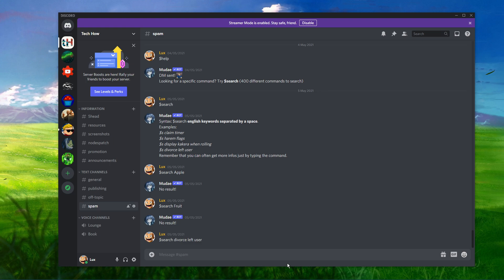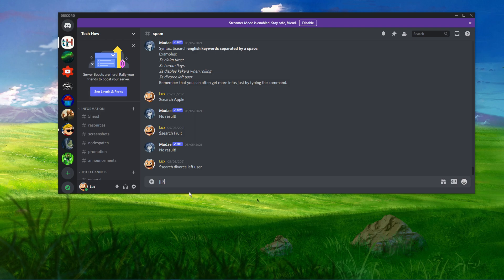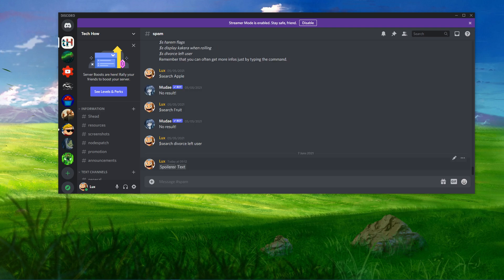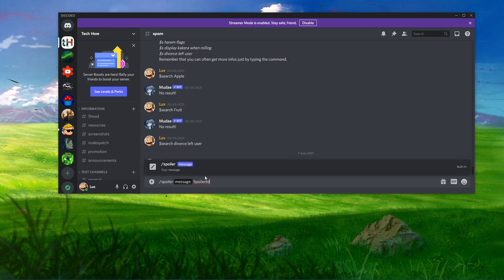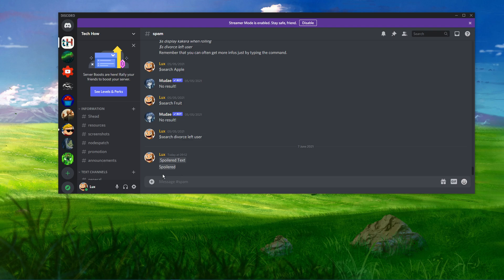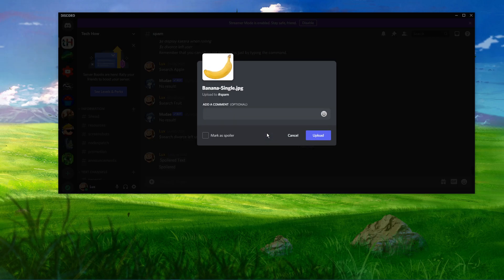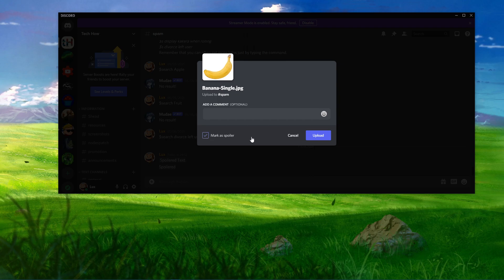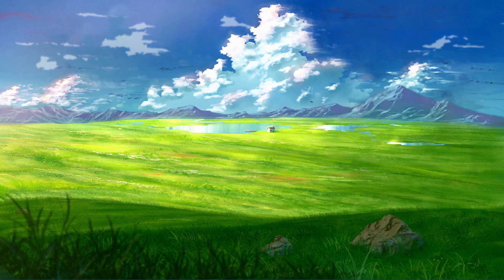Discord - How To Spoiler Text & Images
A short tutorial on how to spoiler text and images on Discord.